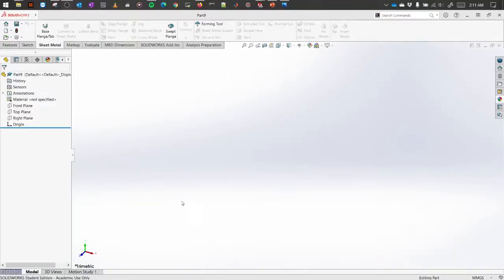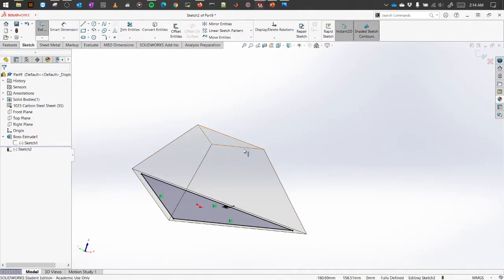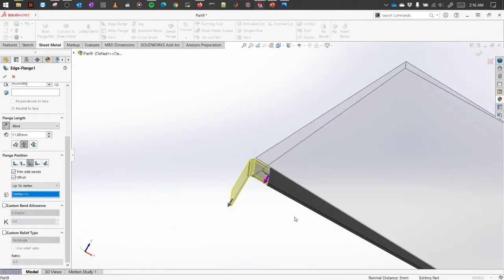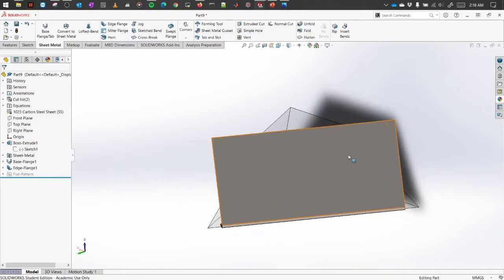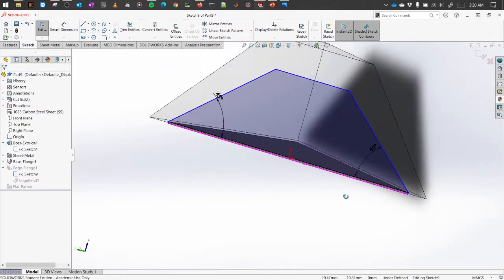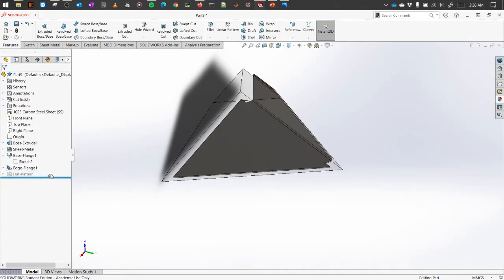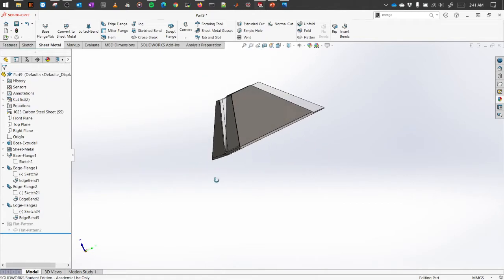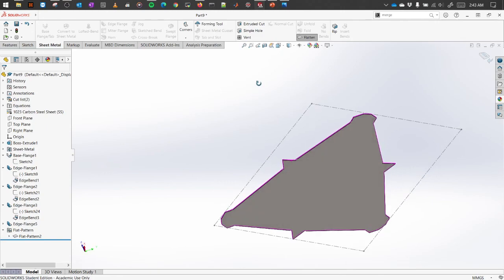Edge Flange Details (Solidworks Intermediate Workshop)